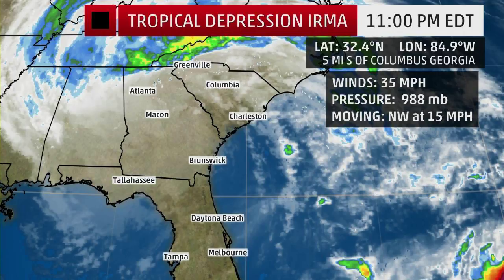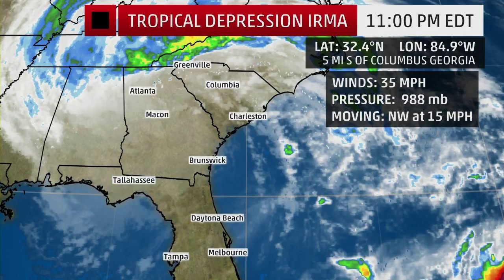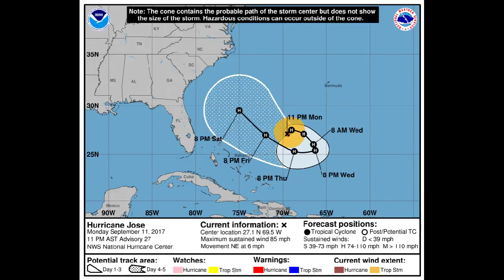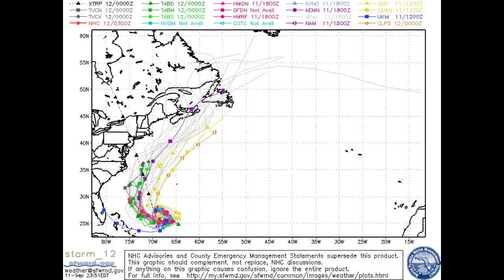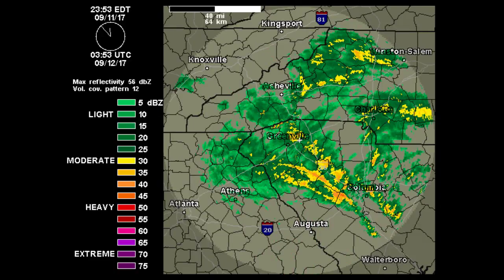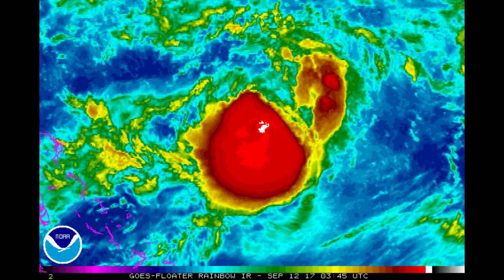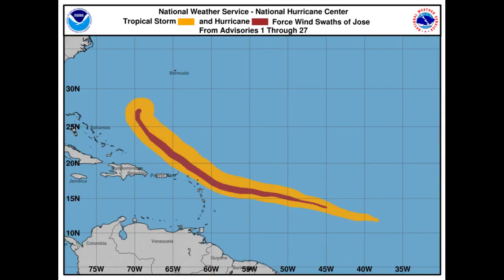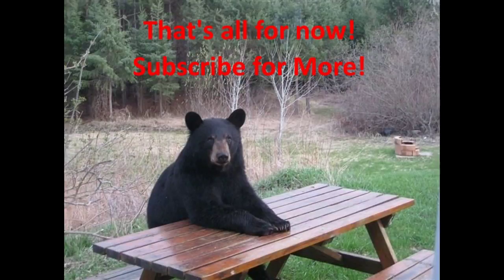Hurricane Jose update. IRMA a Depression now still wind and rain.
Hurricane Jose ready to make a loop then head NW? Models show could be near the East Coast of the US.. Jose needs to be watched this week. Most of the rain and storms of Irma has moved NW rain starting in West TN over night. Still could be some Gusty winds till morning in East TN..